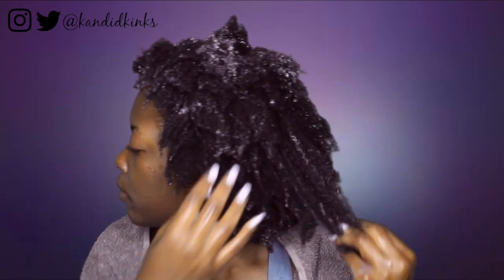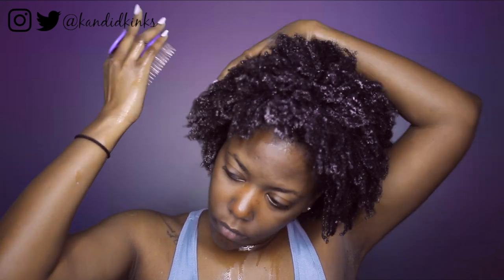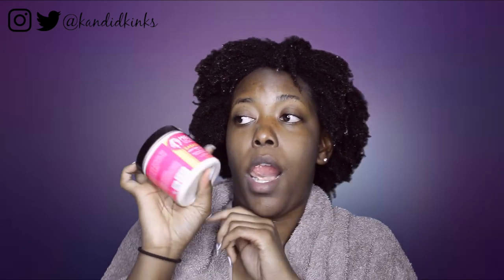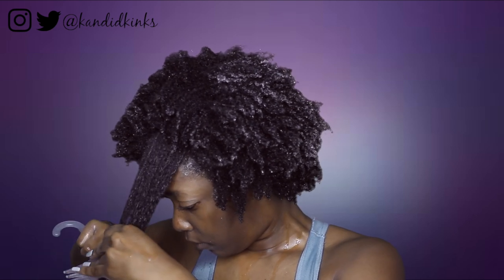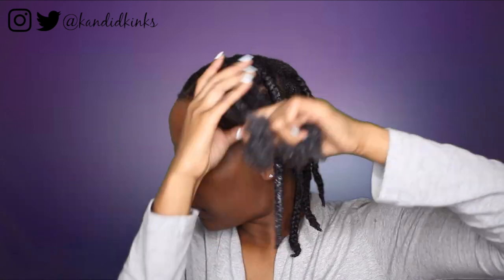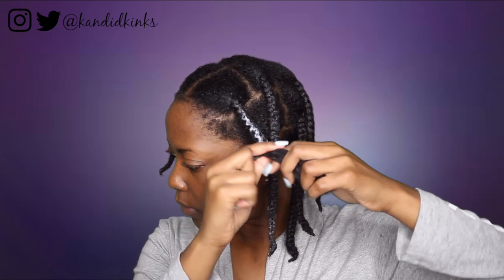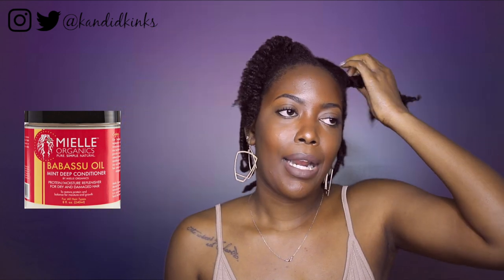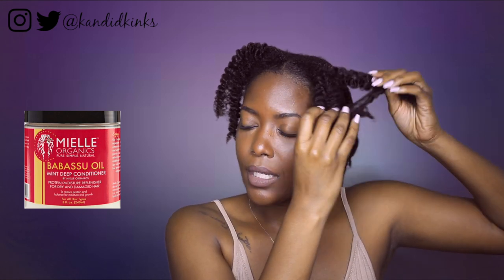MIELLE ORGANICS DEMO & REVIEW | BRAIDOUT ON TYPE 4 NATURAL HAIR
Products Mentioned -

Mielle Organics Detangling Co Wash

Mielle Organics Babassu Oil Mint Deep Conditioner

Mielle Organics Mint Almond Oil

Mielle Organics Avocado Moisturizing Hair Milk

Mielle Organics Honey & Ginger Styling Gel

Mielle Organics White Peony Leave In Conditioner

Is you checking for me?!